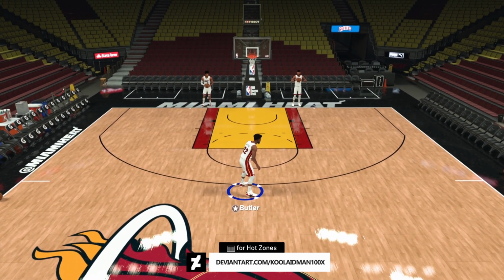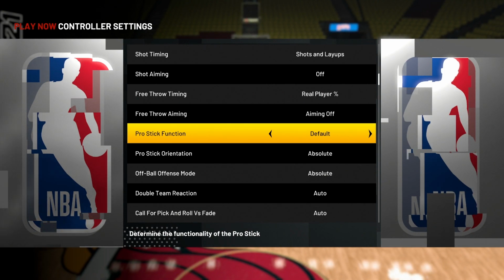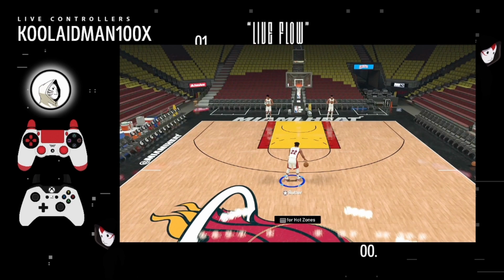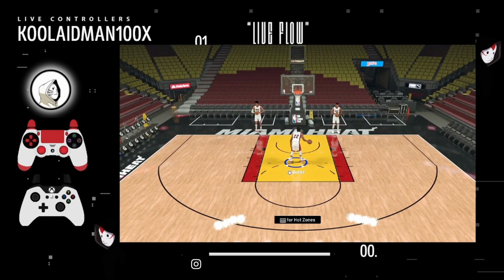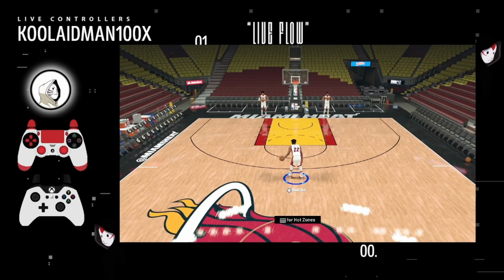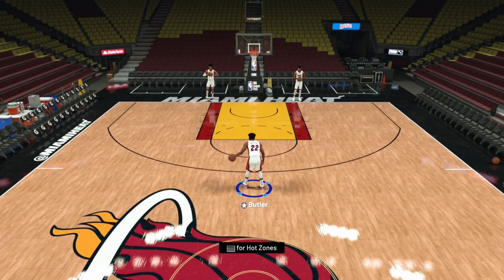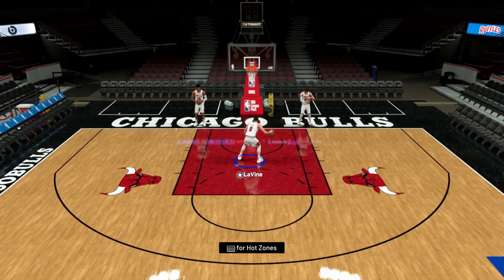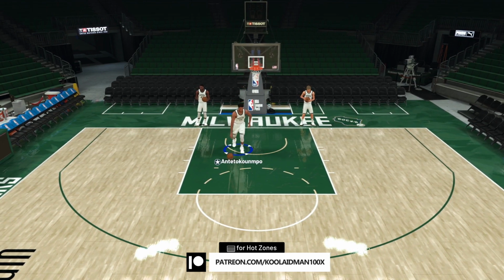NBA 2K21 FULL GUIDE ON HOW TO DO THE STANDING DUNK ANIMATION UNDER THE RIM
↪My Clothing Lines:
➤Synchronize Clothing ➝ How to play NBA 2K21 Best Freelance Offense Tutorial 2K21 Freelance Offense Tips. 2K21 Beginner's Guide. I'm going to be showing the new passing feature that they added in nba 2k21 that you can use on fast breaks as well, also use with in play in nba 2k21. This will help your passing game in nba 2k21.